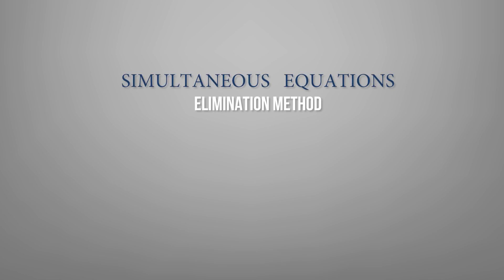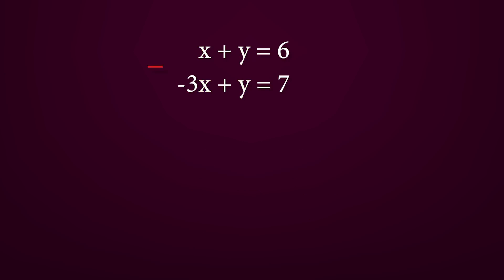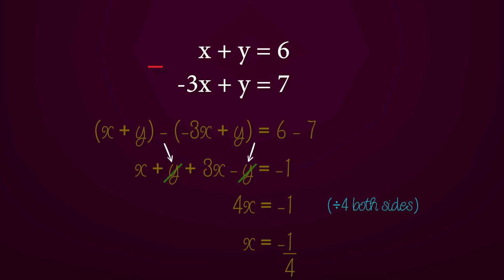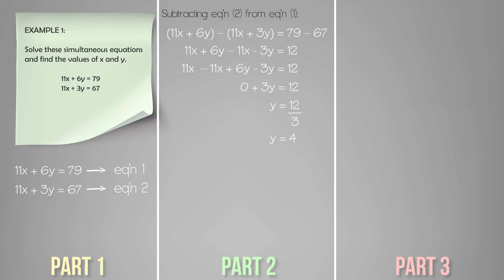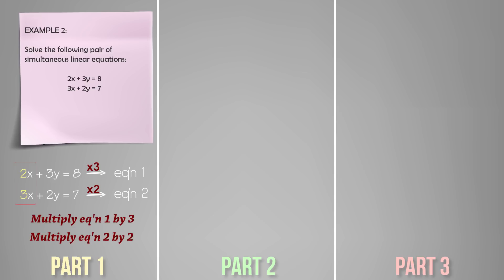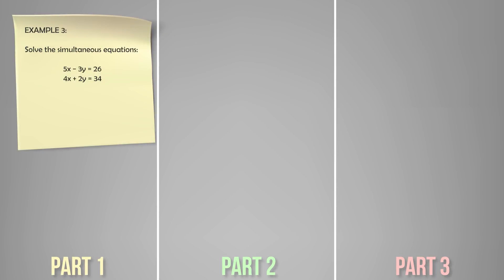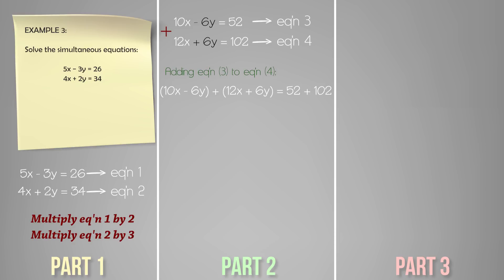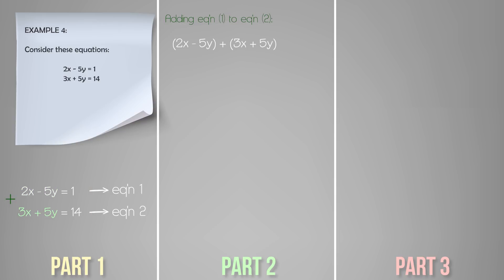Simultaneous Equations: Elimination [Made Easy]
Hey Math nerds! In this video, I go through step by step how to solve a simultaneous equation via elimination. I cover some basic algebra first that's used in this topic, followed by examples on how to answer these questions. I really hope this video helps you!

This is my first Math tutorial so if you guys do like it and would like me to upload some more like this please let me know and I'll do my best to make it happen :)

(P.S I'm currently doing some upgrades to my website, but it'd be up soon!)